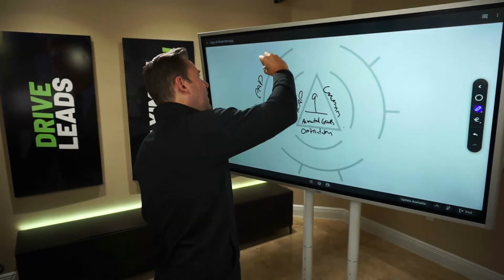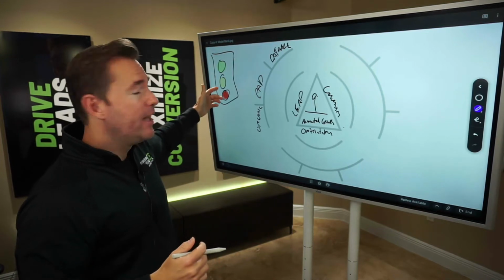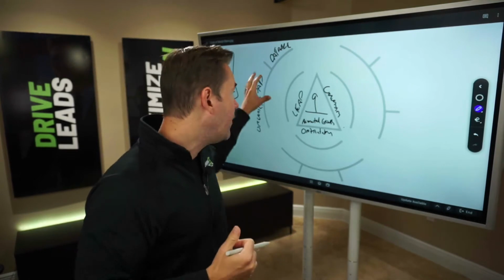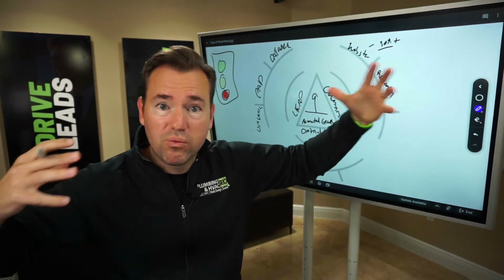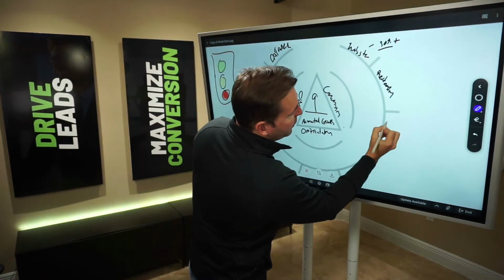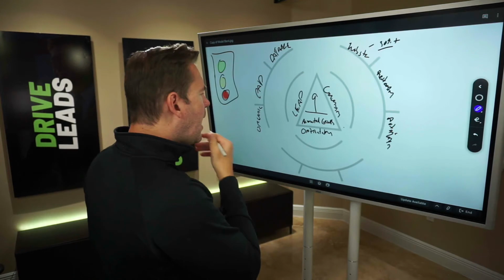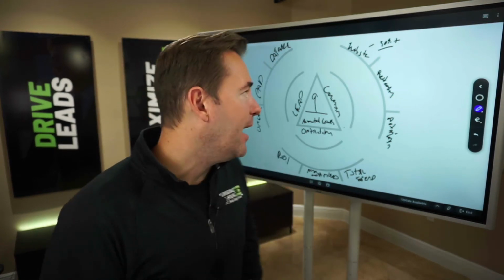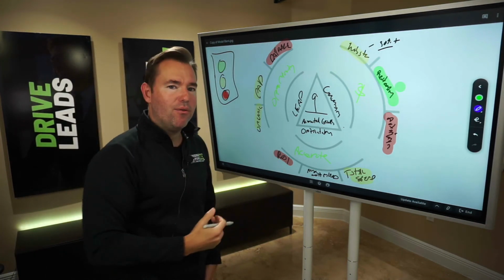The Plumbing & HVAC SEO Model - How to Accelerate Your Growth with Digital Marketing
Building a successful plumbing and HVAC business takes time, money, and commitment. Digital marketing can help you grow faster than ever before by reaching new customers in your industry. It's an essential tool for any contractor looking to grow their business.

Understanding the basics of digital marketing will help you get started on the right path to success! In this video, learn how to use digital marketing in order for your business to reach optimum growth.

If you'd like to schedule a Leadflow Acceleration session please go